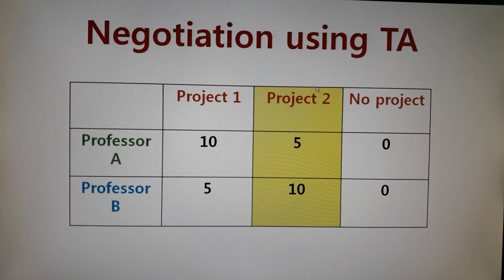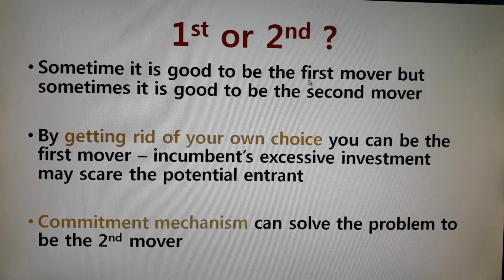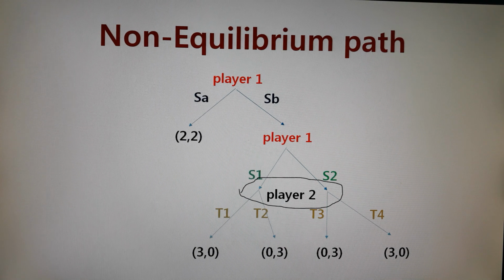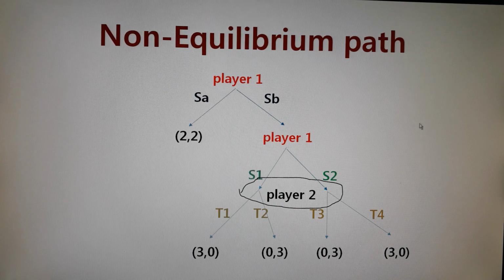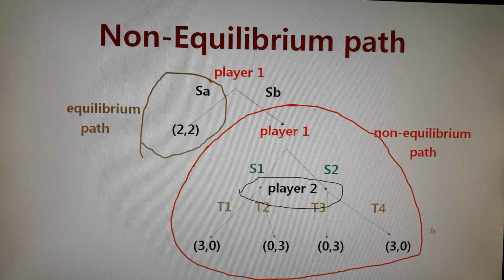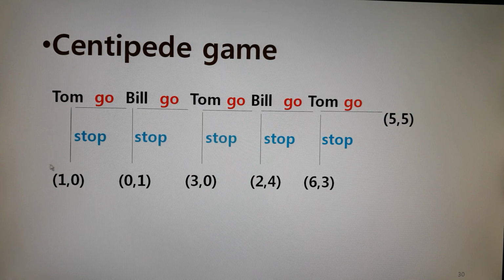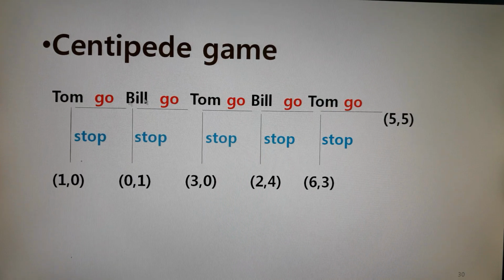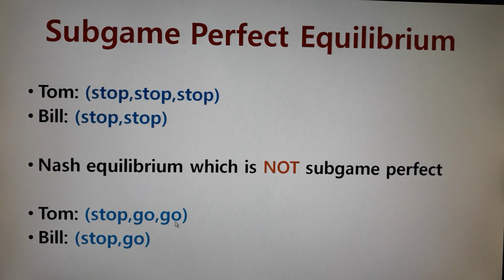Game Theory - lecture 20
non-equilibrium path